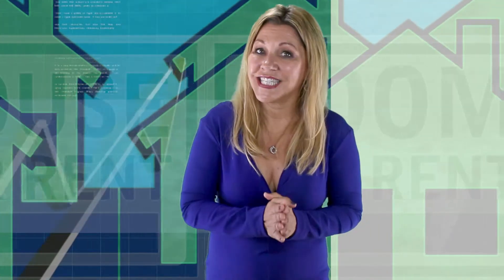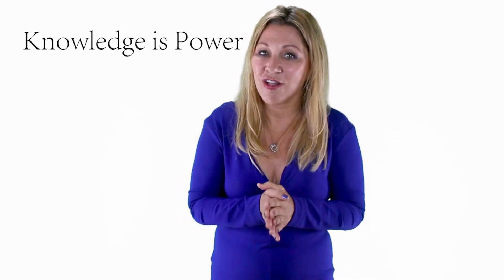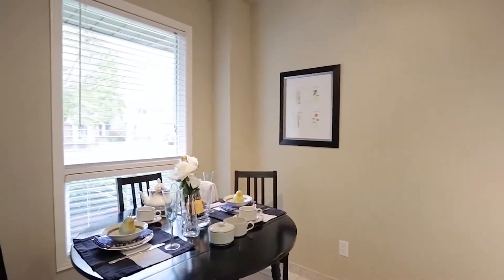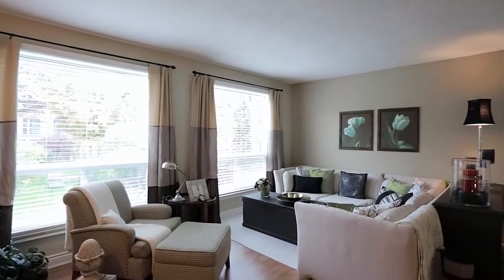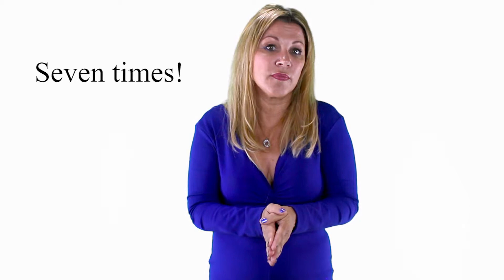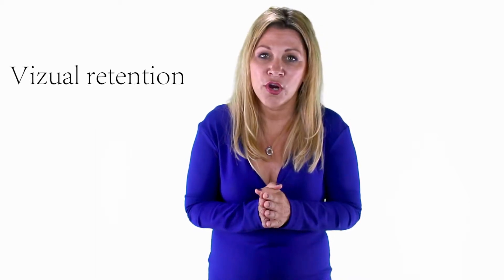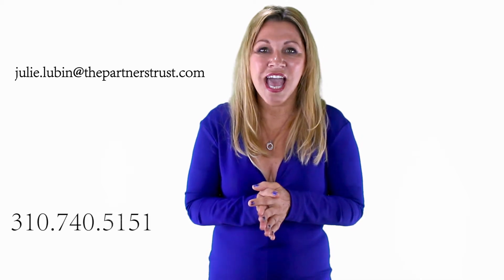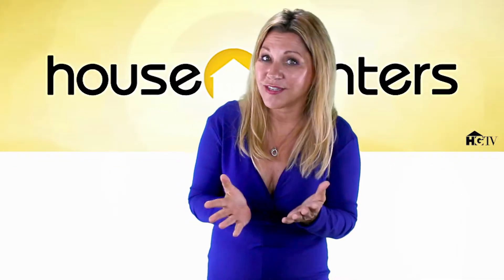(Beverly Hills Homes for Sale) House for Sale in Beverly Hills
The housing markets strong and you're ready to sell your property, to see the Sold sign outside your house, and to see those funds land into your bank account to buy your next house![Cash register sound]
 I'm Julie Lubin. I've been selling homes with major realtor companies for over 20 years, and I'm going to make this happen for you and for your home,  both with traditional, and innovative marketing strategies.
I take every client through my process that brings your house to SOLD,  because knowledge is power  and,  because I want you to be with me, every step of the way.
One of the exciting new technologies I have embraced is video:
Take this house and the traditional images that represent it. It's ok, it gives an idea of what the house looks like, but watch this presentation!. look at how impactful this feels with live shots, hear the music, and the voiceover guiding you through the benefits of your home, it's as if you are actually in the house! You're selling your home! which would you choose, still pictures or showing a movie? I give you both!
It's a fact that viewers are 7 times more likely to watch a video than read a web page or newspaper. And guess what? Spending more time watching a video about your house leaves qualified buyers less time to explore other homes, And the images stay in their mind far longer than print or other media, so they'll remember your home much more than traditional realtor advertising. It's a sophisticated way of selling your home. Oh,  and did I mention? that through my connections I can place your house video and details at the top of google searches for your area. How fast did I say I was? Just call me speedy!

You deserve much more than just hiring someone who only places a sign in front of your yard,  flyers in a box,  and holds an occasional open house. You need an agent to be on your side,  from listing, to closing,  to go over all the sale and staging strategies that will attract well qualified buyers, because as you know,  the market can shift anytime, and for this you need someone who can rapidly respond to fluctuations, and employ all the traditional marketing methods available and at the same time incorporate the best of new ideas and technologies that get YOU top dollars from the sale of your house. That's me, Esmerelda 'Speedy' Gonzalez. I get it sold, FAST.

You can also Find me, Follow me, and Friend me on the social media shown below, you can even see me on an episode of HOUSE HUNTERS!
Together we'll get to SOLD. and fast!